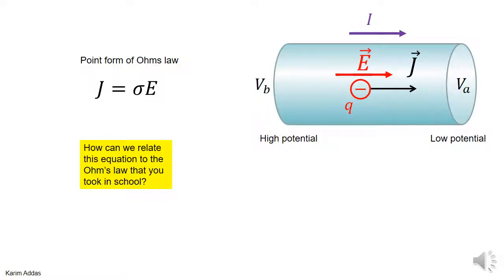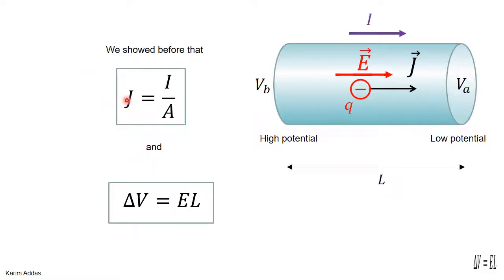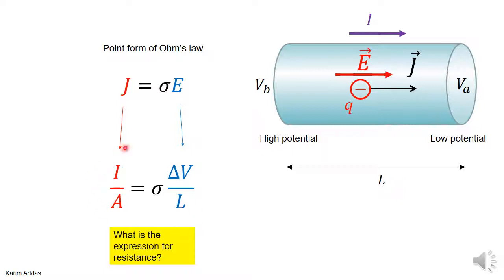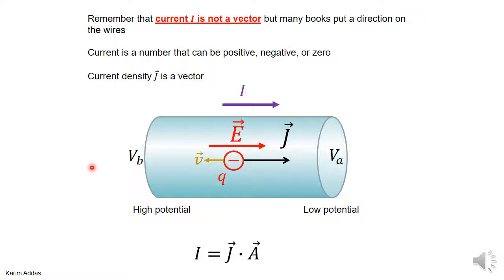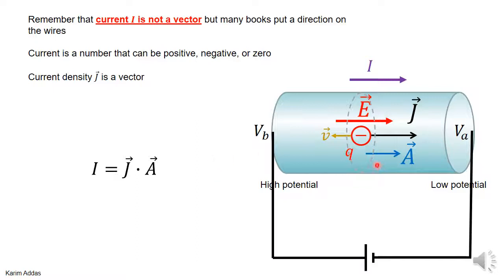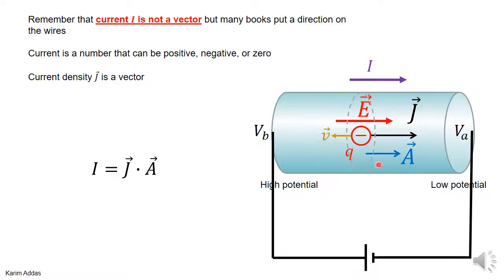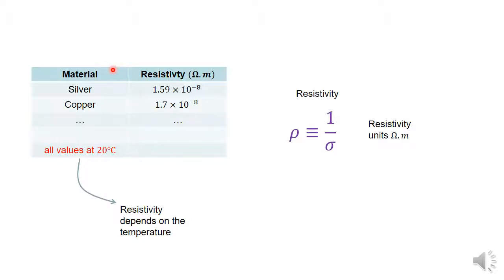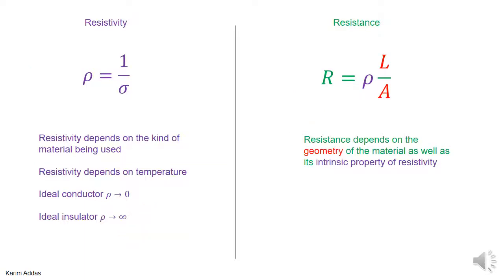2#2 ohms law resistance pptx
ohms law and resistance